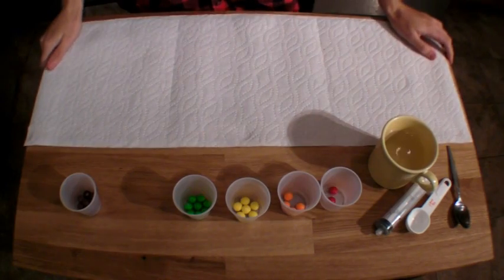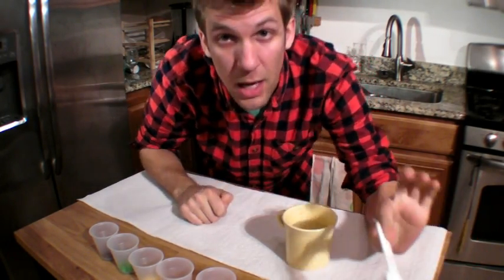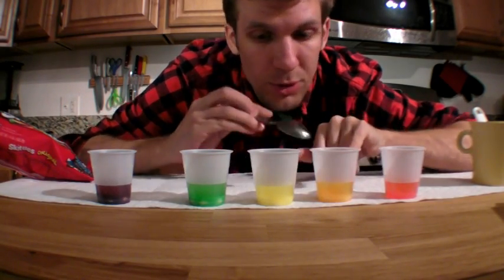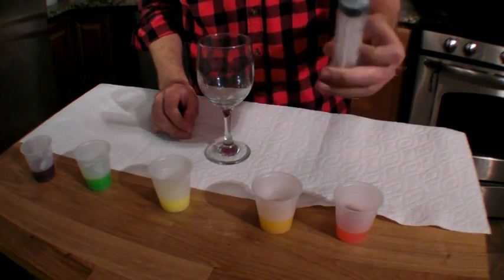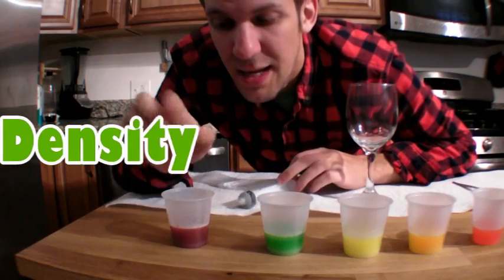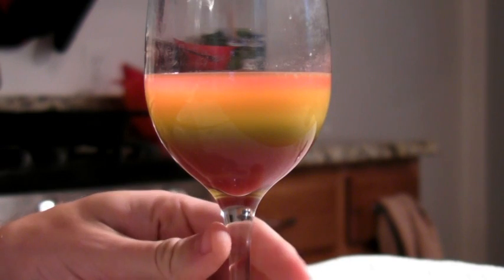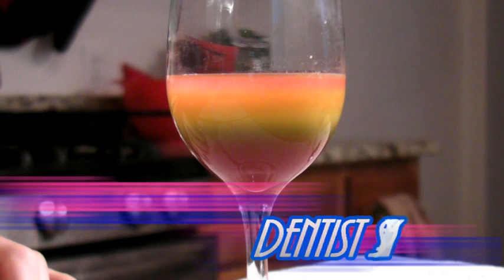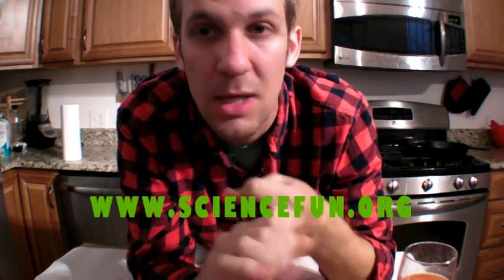Rainbow in a Glass! Experiment of the Month May 2017--Scientist Joe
Experiment of the Month for May 2017. Create a rainbow in a glass using Skittles, water, and density!